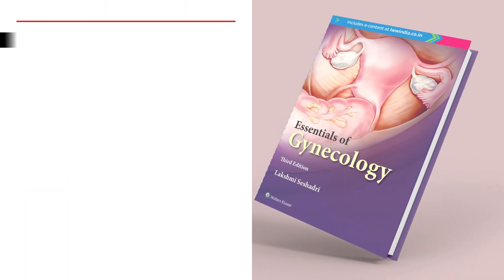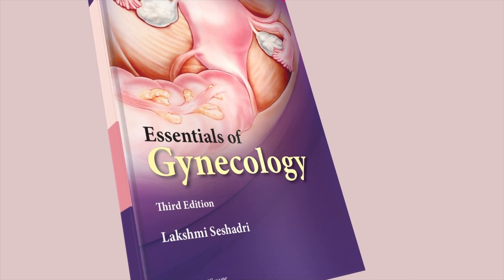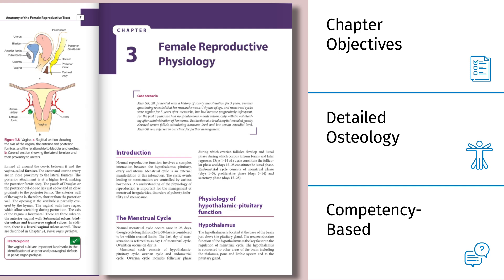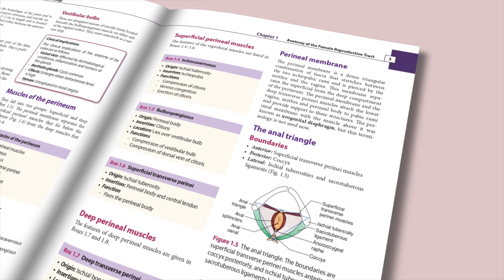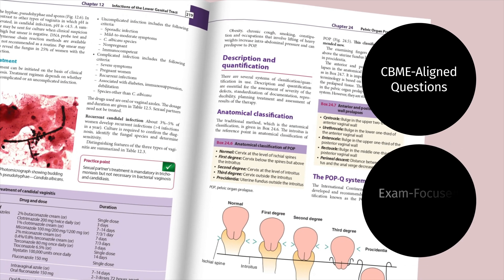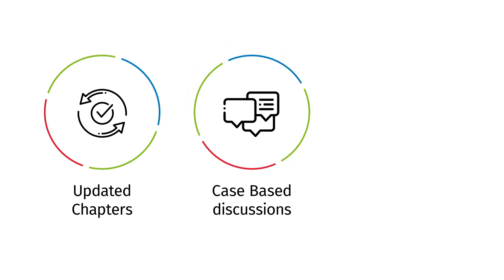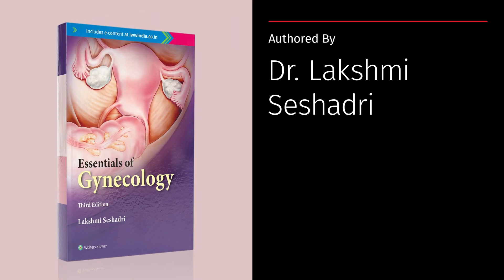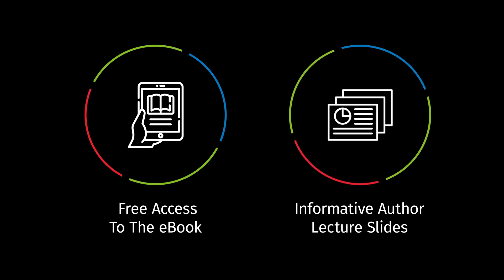Essentials of Gynaecology, Lakshmi Seshadri Obstetrics Latest Edition | CBME-Aligned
Take your gynaecology learning to the next level with the 3rd Edition of Essentials of Gynaecology by Dr. Lakshmi Seshadri. Updated with the latest guidelines, case-based discussions, and diagnostic and treatment algorithms based on evidence-based recommendations, this student-friendly edition is aligned with the CBME curriculum and ideal for both exams and clinical practice.